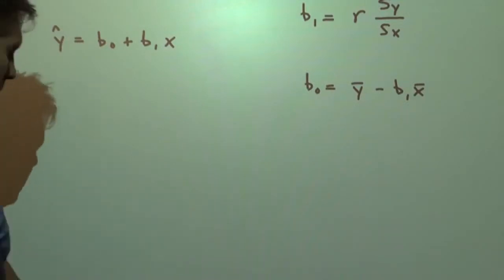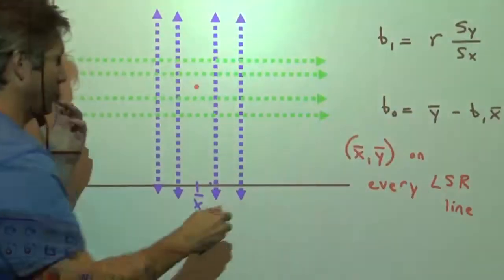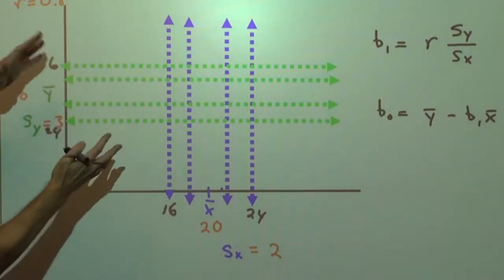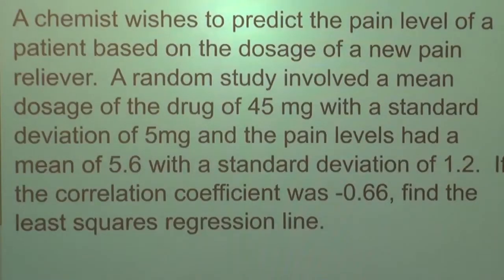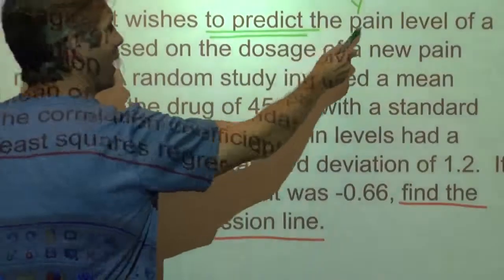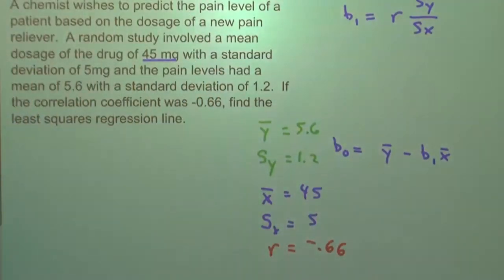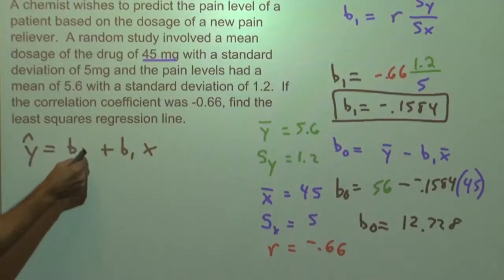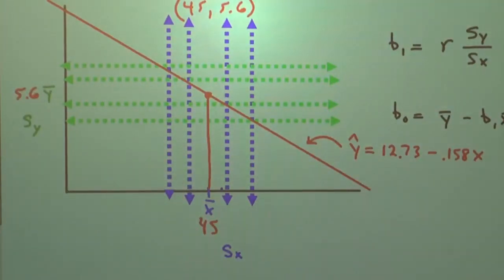LSR line from Statistics (not data)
In this older video: Using the formula for slope and y-intercept involving means and standard deviations